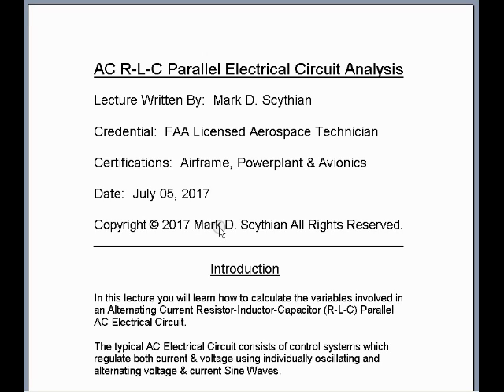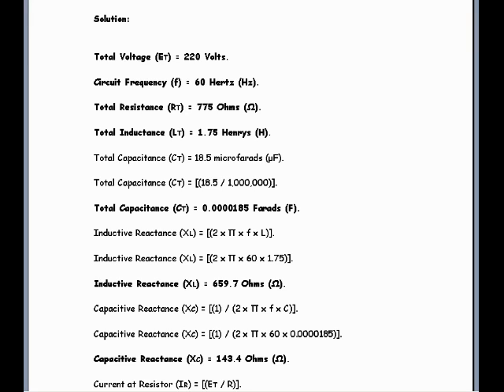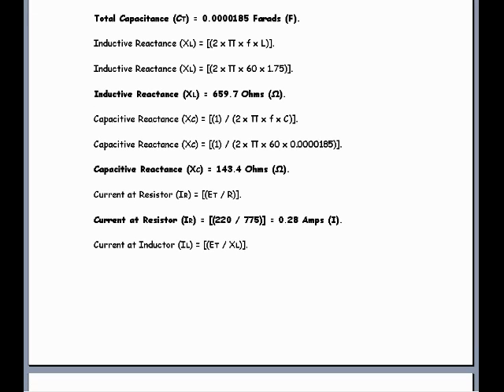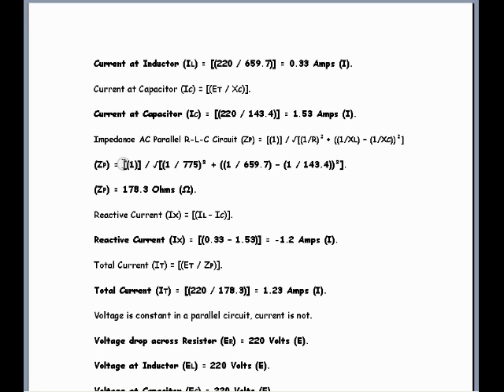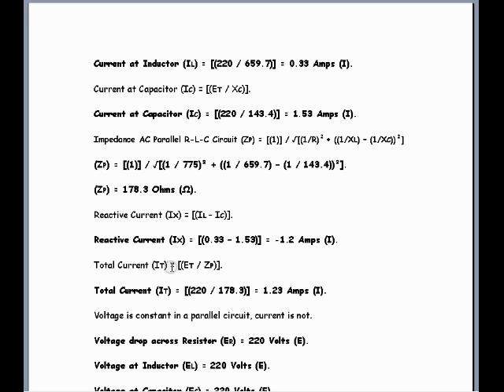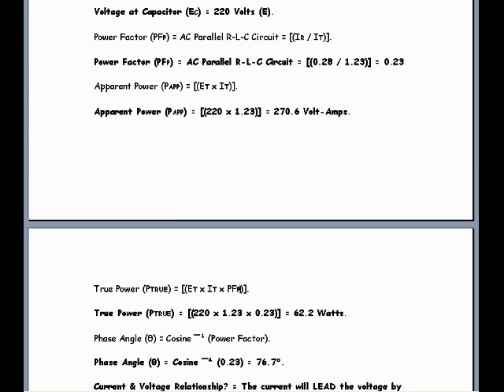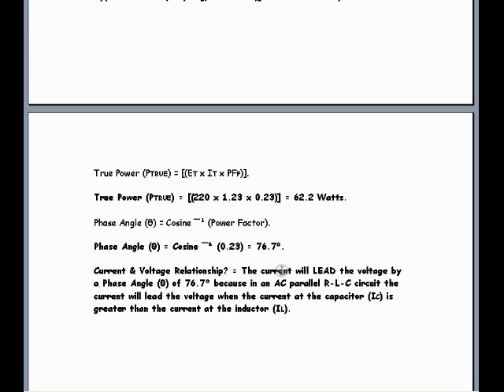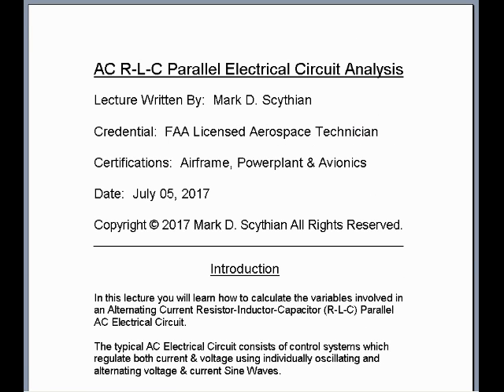AC R-L-C Parallel Electrical Circuit Analysis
This video covers Alternating Current (AC) Resistor-Inductor-Capacitor (R-L-C) Parallel Electrical Circuit Analysis of a given AC R-L-C Parallel Electrical Circuit.  The required variables for this given electrical circuit are explained and then solved algebraically using the appropriate formulation.